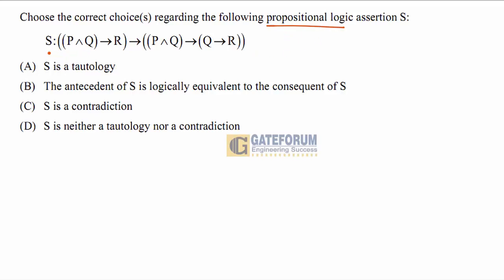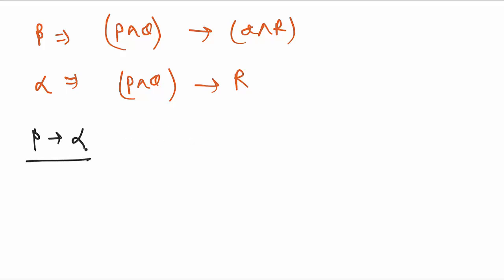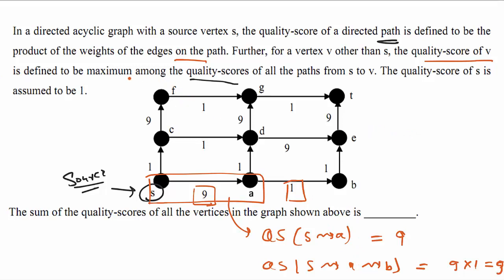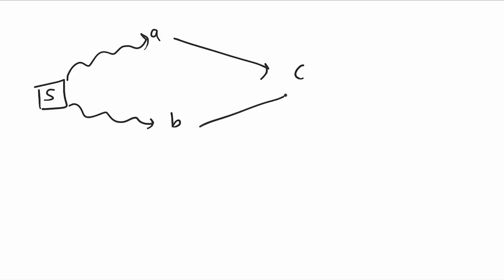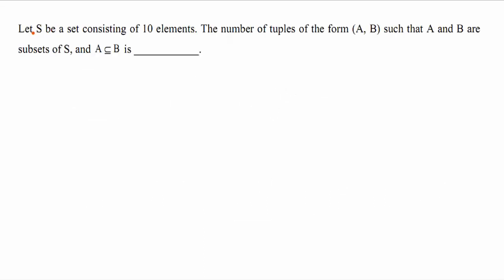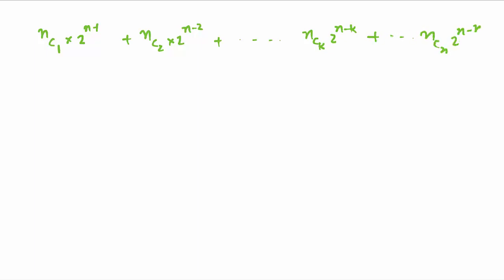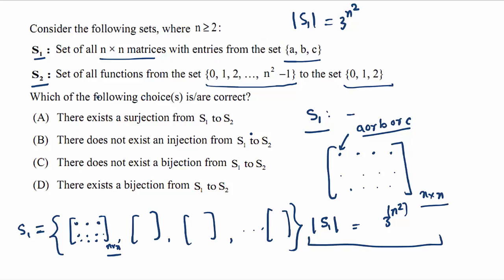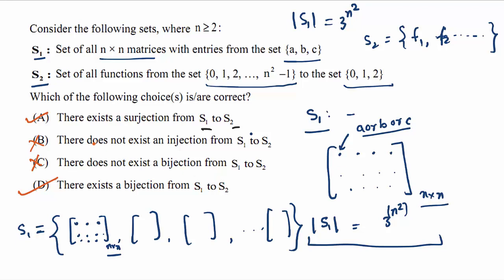GATE'21 Question Paper Discussion I Discrete Mathematics I Set 2 I Computer Science Engineering